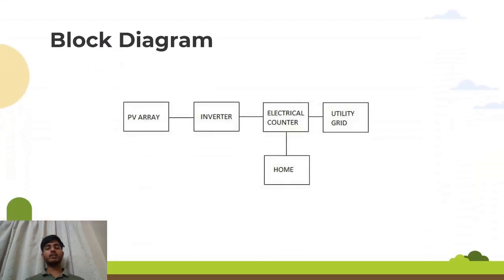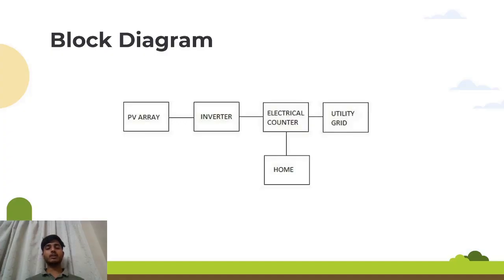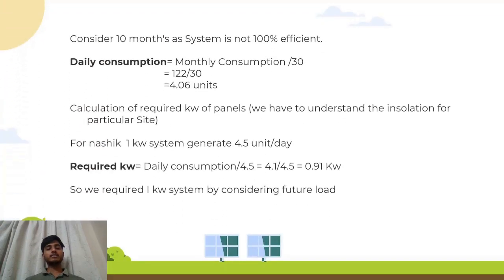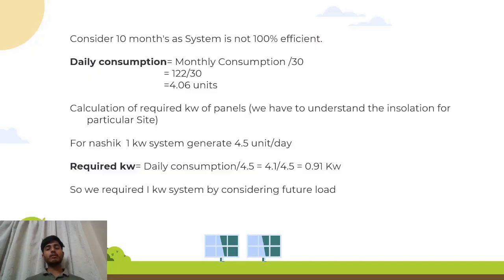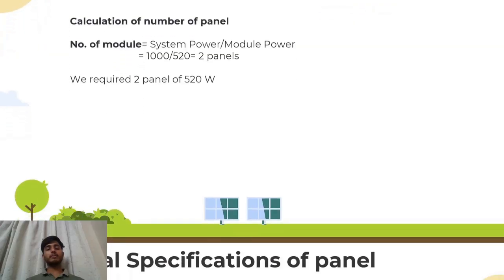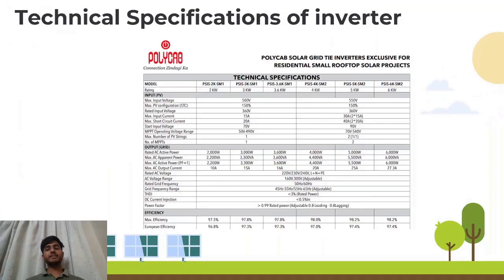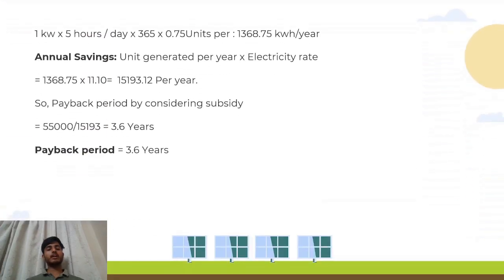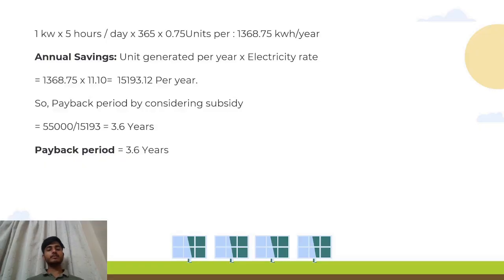Design and Payback Analysis of a Rooftop Solar PV System